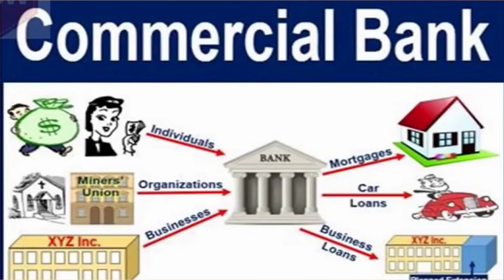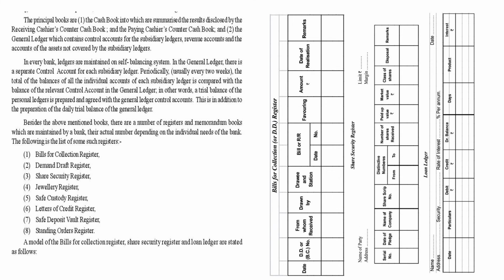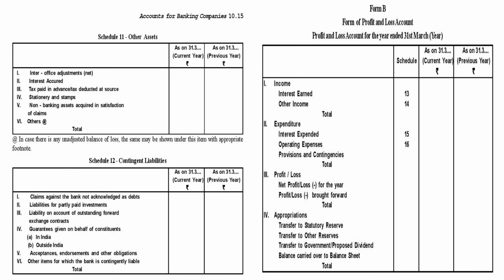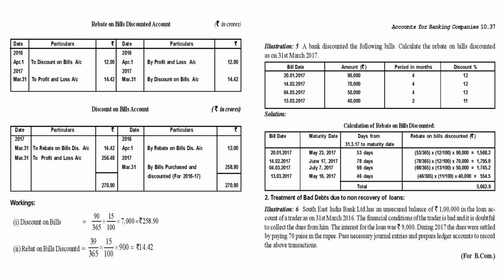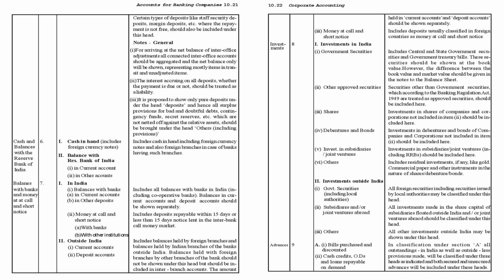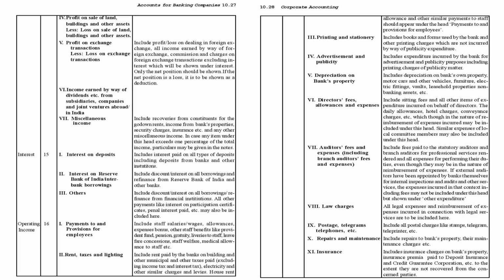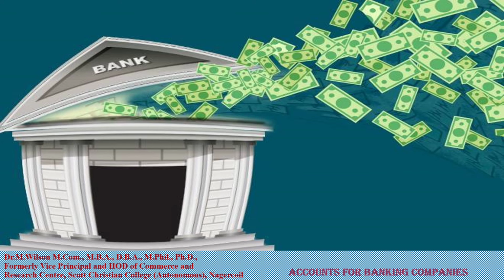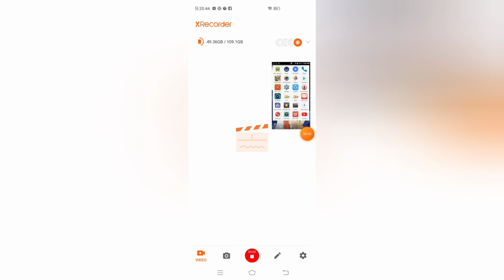ACCOUNTS FOR BANKING COMPANIES # Part I # CORPORATE ACCOUNTING# # Dr.M.Wilson # MWN Publications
ACCOUNTS FOR BANKING COMPANIES# Part I # CORPORATE ACCOUNTING#  # Dr.M.Wilson

# SELF LEARNING#

CORPORATE ACCOUNTING ACCOUNTING for Management and Commerce studies  i.e., for MBA., M.Com., BBA., B.Com and CA
- Easy to learn - Examination oriented  --- Theory and well illustrated problems

Formerly Vice Principal and HOD of Commerce and Research Centre, Scott Christian College (Autonomous), Nagercoil, KK Dt., TN., India
S/o Mr.K.Muthiah, Rtd. DFO.
Teaching Experience:  36 years for B.Com.,  M.Com., M.Phil. with a sense of sincerity and with utmost satisfaction
Academic Contribution: Textbooks: Authored the following 8 textbooks.
1. Principles of Management, Peacock Publishers, Nagercoil, 1990, Pages: 87.
2. Business Statistics ,Himalaya Publishing House,  Mumbai,2000,
3. Business Mathematics, Himalaya Publishing House,  Bangalore., (Textbook for B.Com.,B.B.A., B.A.,M.A.) 2006, Pages: 396
4.Cost  Accounting, Himalaya Publishing House,  Bangalore. (Textbook for B.Com.,B.B.A.,M.Com.,M.B.A.,C.A., ICWAI) 2007, Pages: 525.
5.Management  Accounting, Himalaya Publishing House,  Mumbai, (Textbook for B.Com.,B.B.A.,B.B.M.,M.Com.,M.B.A.,C.A., ICWAI) 2008, Pages: 460.
6.Advanced  Accountancy Volume I, , (Textbook for B.Com.,B.B.A.,B.B.M.,M.Com.,M.B.A.,C.A., ICWAI) Pages: 7.Advanced  Accountancy Volume II, (Textbook for B.Com.,B.B.A.,B.B.M.,M.Com.,M.B.A.,C.A., ICWAI)  Pages: 1089 .
8. Accounting for Management, (Textbook for M.B.A) 2011, Pages: 500.
Specialty of the textbooks:
Most of the textbooks are the recommended textbooks of many universities of India.

1. Financial Accounting Theory, June 2019, Pages: 222.
2. Corporate Accounting Theory, June 2019, Pages: 179
4. Financial Statement Analysis,  (Textbook for B.Com.,M.Com., B.B.A., M.B.A.) July 2019, Pages: 34
5. Ratio Analysis,  (Textbook for B.Com.,M.Com., B.B.A., M.B.A.) August 2019, Pages: 43
6.Accounting for Management Theory, (Textbook for M.B.A) December 2019, Pages: 234.
9. Alteration of Share Capital and Capital Reduction, (Textbook for B.Com., M.Com., B.B.A., M.B.A.) September 2022,
E: Bulletin 1. Weekly Economic Roundup published total 15 issues; 2. Weekly Social Roundup published total 9 issues

1. Business Statistics  (Pages: 712
2. Business Mathematics, , (Textbook for B.Com.,B.B.A., B.A.,M.A.) 2006, Pages: 396
3.Cost  Accounting, Himalaya Publishing House,  Bangalore. (Textbook for B.Com.,B.B.A.,M.Com.,M.B.A.,C.A., ICWAI) 2007, Pages: 525.
4.Management  Accounting, Himalaya Publishing House,  Mumbai, (Textbook for B.Com.,B.B.A.,B.B.M.,M.Com.,M.B.A.,C.A., ICWAI) 2008, Pages: 460.

MITTAL Publication of Hard Copy:
Micro Enterprises and Sustainable Business Development, May 2020
[These books can be viewed and bought by typing the books name and Dr.M.Wilson @ Amazon.in]